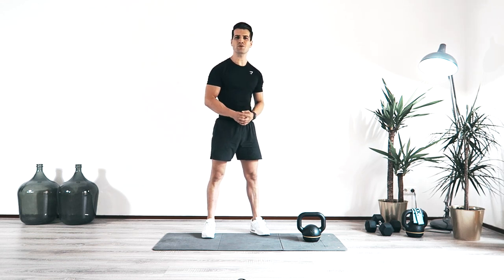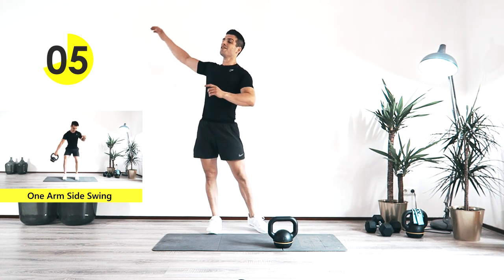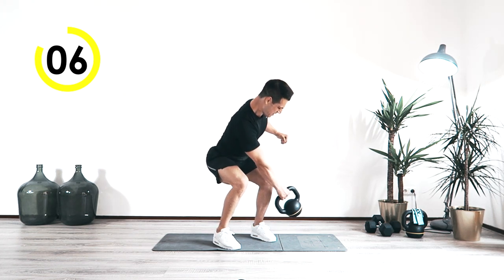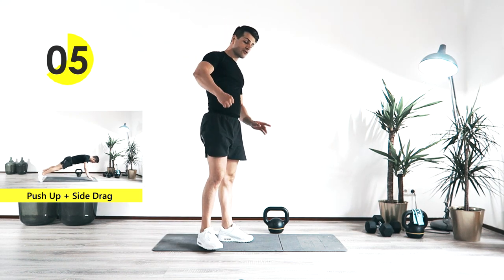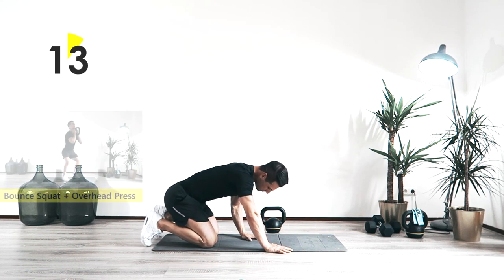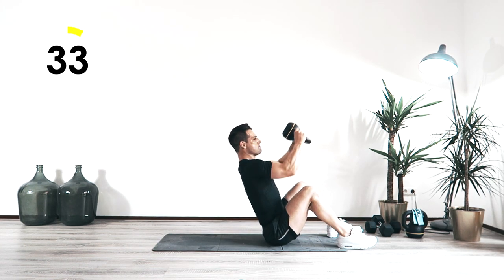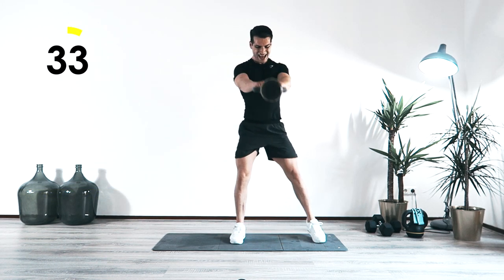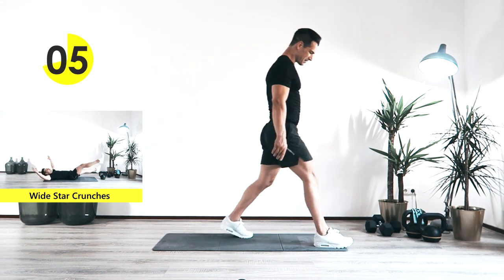30 minute Full Body HIIT Home Workout | Kettlebell Workout | Full Length Follow Along Workout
30 minute Full Body HIIT Home Workout | 30 minute Full Body HIIT Home Workout  | Full Length Follow Along Workout

This full body hiit home workout is follow along full body kettlebell workout including intense kettlebell hiit exercises. The kettlebell hiit workout is split into 3 block; each block contains 4 hiit exercises. We are going to perform each exercise for 35 seconds followed by 15 seconds rest.

Please find the scrip for the full body kettlebell home workout below:

BLOCK I
1. Kettlebell Single Arm Side Swing (L)
2. Kettlebell Front Lunge Lean Row
3. Kettlebell Single Arm Side Swing (R)
4. Kettlebell Jump Squat + Lift + Hand Walk

BLOCK II
1. Kettlebell Half Burpee + Upright Row
2. Kettlebell Push Up + Side Drag
3. Kettlebell Bounce Squat + Overhead Press
4. Kettlebell Pullover + Sit Up + Push & Pull

AFTER BURNER
1. Kettlebell Side To Side Swings
2. Kettlebell 4x Explosive Row + Jump
3. Wide Star Crunches

The whole kettlebell workout is a full length follow along workout. The only equipment needed is a kettlebell and your own bodyweight.

Let this intense kettlebell hiit workout begin!

If you liked this 30 minute Full Body HIIT Home Workout with the kettlebell please click on the like button and let me know in the comment section below how it went! :)

Make sure you check out my *NEW PROGRAM* - Glute Torture 1.0

Music tracks from NCS!
– Sound of Goodbye | Tobu
– Tule | Fearless
– Can't Wait (feat. Anna Yvette) | Jim Yosef
– Panda | Itro
– Where Was I (feat. Ashley Apollodor) | Sex Whales & Roee Yeger
– Summer Tune | Disfigure
– Running Away | Tobu & Marcus Mouya
– I Remember U (feat. Juri Pootsmann) | Cartoon
– Time Leap | Aero Chord
– Good Times | Tobu